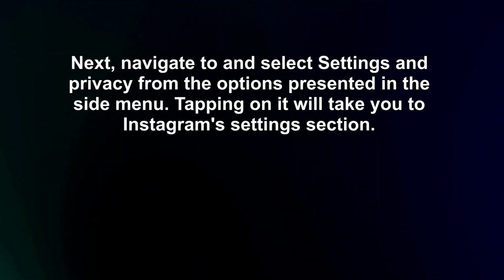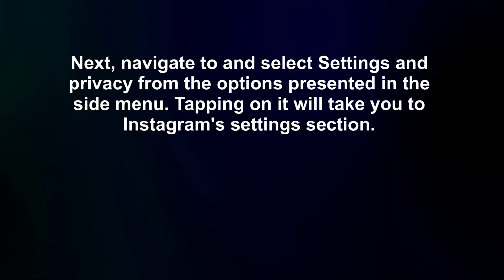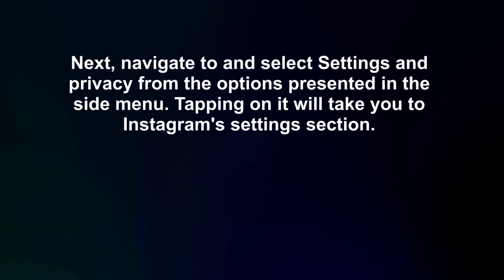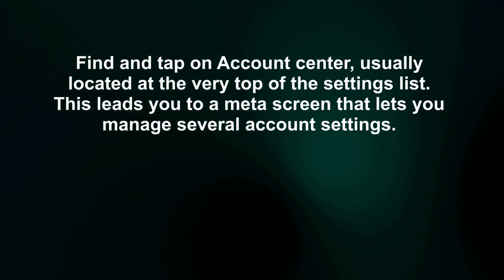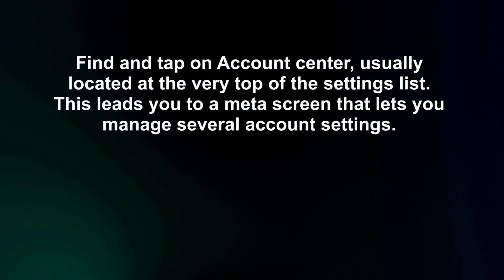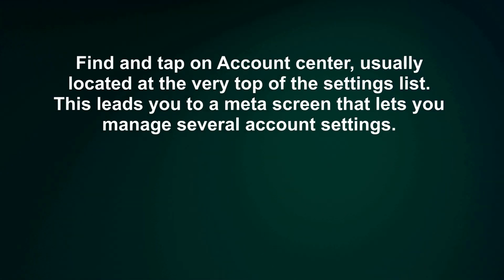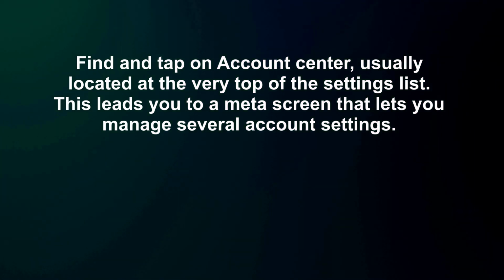Deactivate Instagram Account - NEW! Step by Step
Deactivate Instagram Account gives a clear guide on how to temporarily disable or permanently delete your Instagram account, covering the necessary steps and considerations before proceeding with either option.

00:00 Intro
00:07 Tap the Hamburger Menu
00:14 Settings and Privacy
00:20 Account Center
00:26 Personal Details
00:31 Account Ownership and Control
00:37 Deactivation or Deletion
00:43 Select Deactivate Account
00:49 Enter Password
00:54 Select a Reason
01:00 Confirm Deactivation